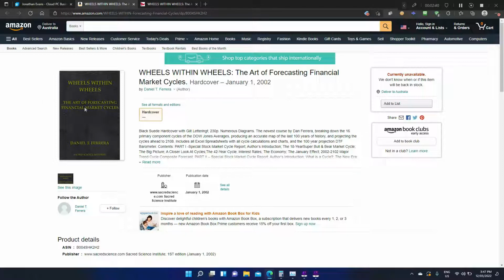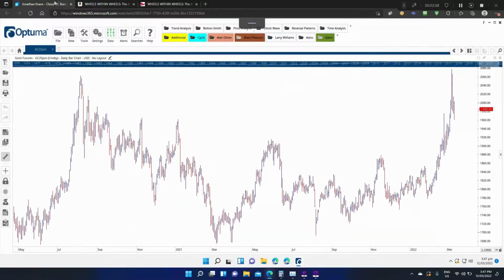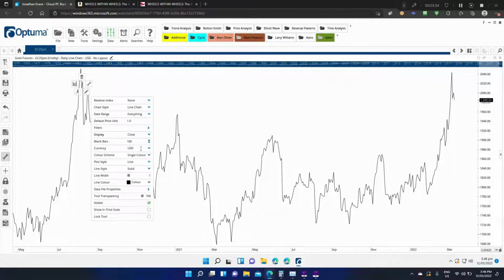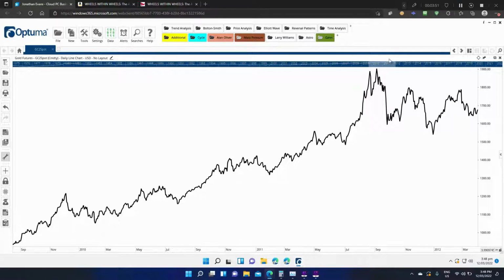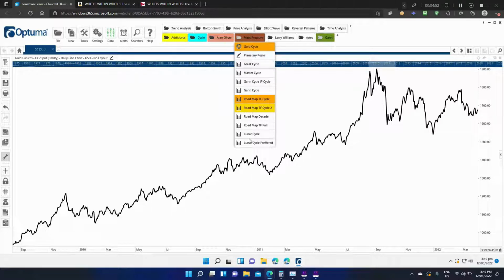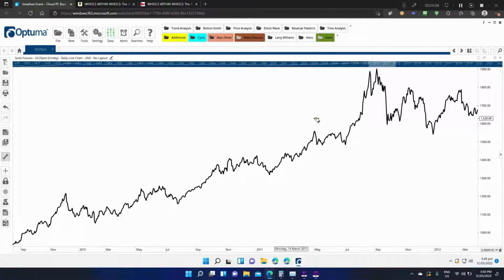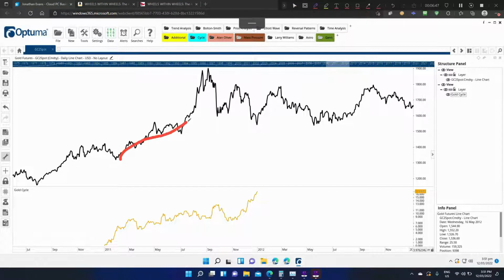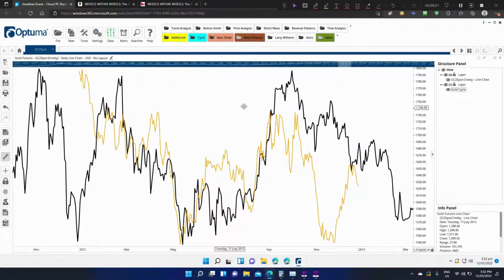Polarity Flips in Market Timing Forecast Gold's Next Move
I built a gold cycle forecast from lunar, planetary, and roadmap cycles.

I explain the 'polarity flip' cycle method learned from Gann, Calvin Flack, and Philip Anderson's real estate cycle book. I build a gold master cycle from lunar, roadmap, and Jupiter cycles, then backtest it year by year: 2012 shows the flip live, 2018 and 2020 are textbook matches with zero flipping, 2019 needs flipping for a partial fit, and 2021 is probable once two cycles flip. A forecast that misses isn't wrong, a cycle may have simply flipped polarity. I build four variants per year for geopolitical events, and this method also applies to the Dow Jones, the Aussie market, and crypto.

- The 'polarity flip' concept I learned from W.D. Gann, Calvin Flack, and Philip J. Anderson's cycle research, plus a rare book on forecasting
- How I build a gold master cycle from lunar cycles, roadmap decades, and the Jupiter planetary cycle
- A year-by-year backtest of the method against 2012, 2018, 2019, 2020, and 2021 gold price action
- Why a forecast that misses isn't wrong, and how I build roughly four variants per year to account for possible polarity flips

0:00 How to'm covering gold cycles instead of Bitcoin this week
1:16 Where I learned this: Gann, Calvin Flack, and a rare forecasting book
2:30 The 'wheels within wheels' concept behind every cycle
4:44 Which cycles I use: lunar, roadmap, and Jupiter
7:03 Building the gold master cycle and testing 2012's flip
10:24 2018 backtest: a textbook match with zero flipping
11:36 2019 backtest: only a partial fit even after flipping
13:00 2020 backtest: another clean textbook match
13:23 2021 backtest: probable match once two cycles flip
14:40 Why missed forecasts aren't wrong, just flipped
16:49 Same method applied to the Dow, Aussie market, and crypto